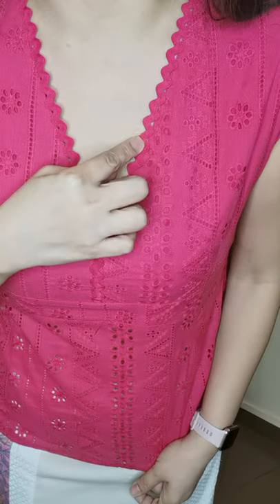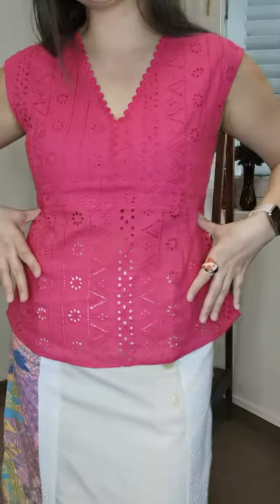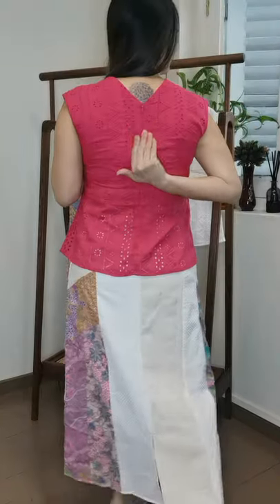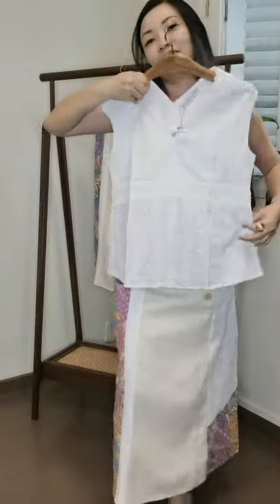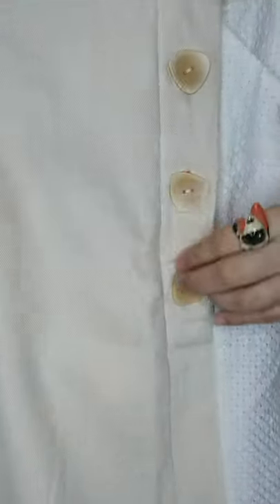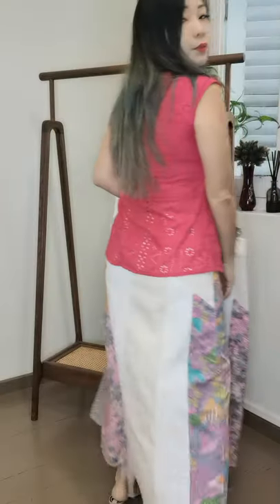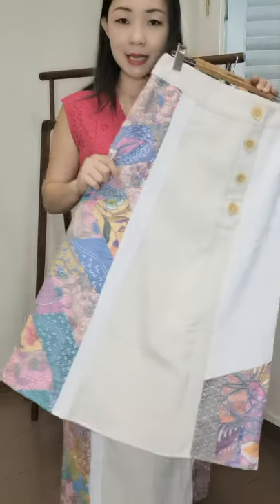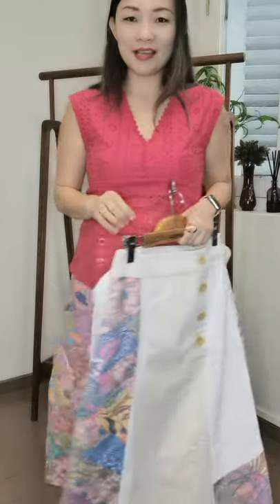Charlotte Maxi + Jophee Eyelet Tank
A batiklifestyle outfit that oozes with femininity and heritage feels.